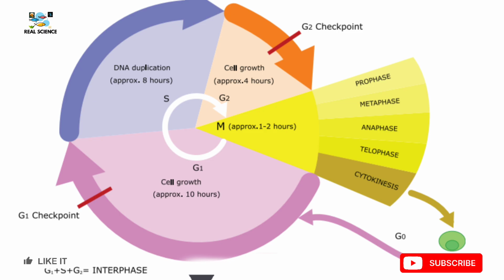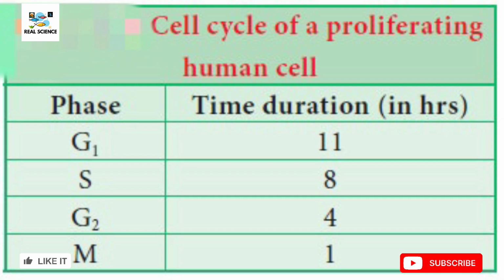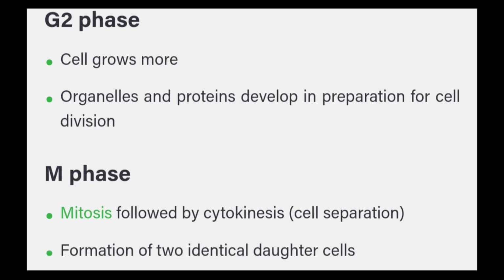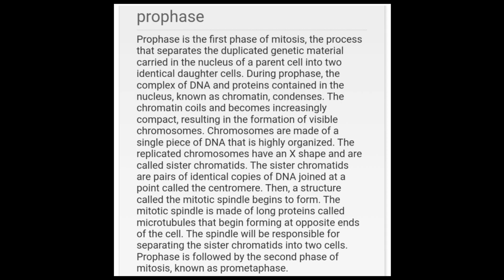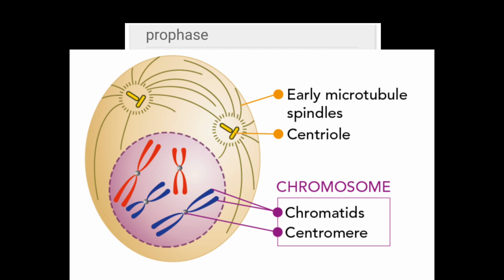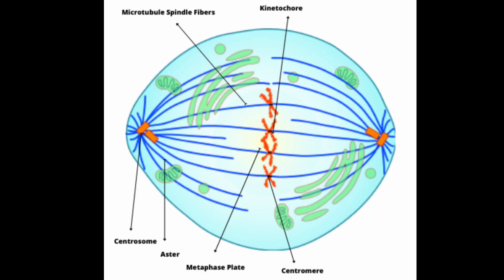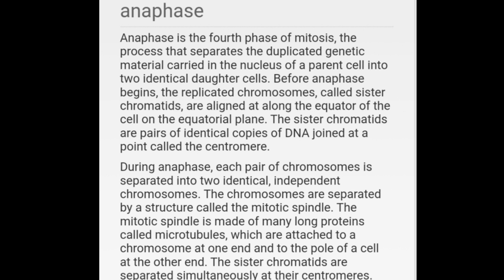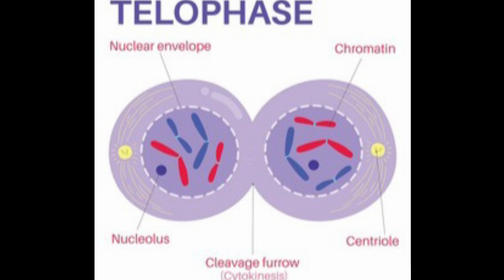The Cell Cycle with the Stages of Mitosis (Somatic cell division) with human cell mitosis Class 10